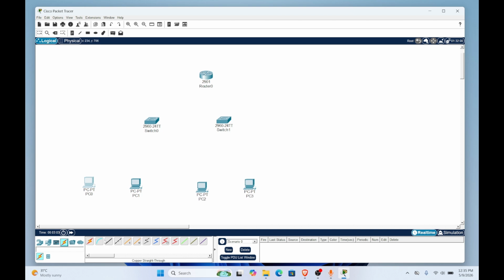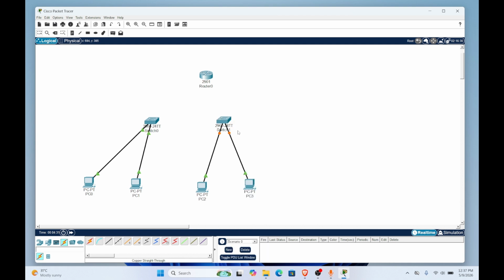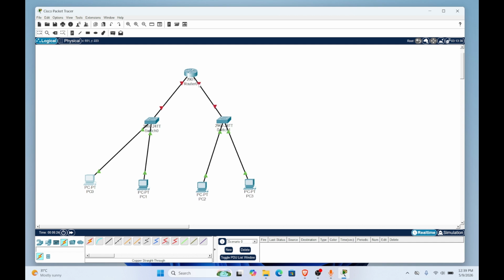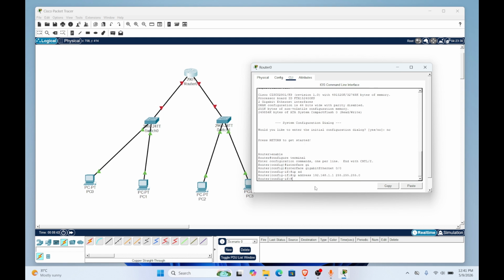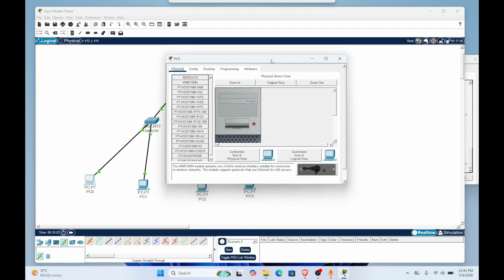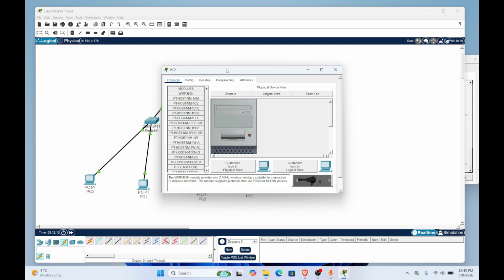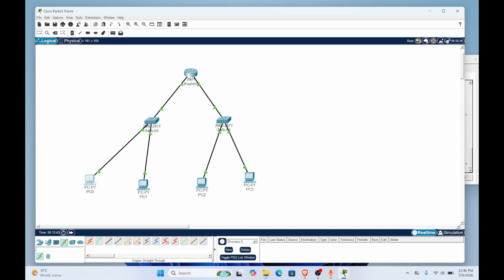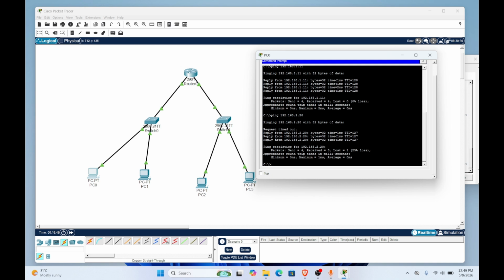Basic Network Configuration in Cisco Packet Tracer (2026) | Step-by-Step Tutorial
In this video, you will learn Basic Network Configuration in Cisco Packet Tracer step by step in a very simple way.

This tutorial is specially made for beginners who are starting their journey in networking and want to understand how to set up a basic network using router, switch, and PC.

We will cover:
✔ How to add devices in Packet Tracer
✔ How to connect router, switch, and PC
✔ How to assign IP address to PC
✔ Basic router configuration using CLI
✔ How to test network using ping command

Cisco Packet Tracer is a powerful tool used for learning networking concepts, CCNA practice, and network simulation.